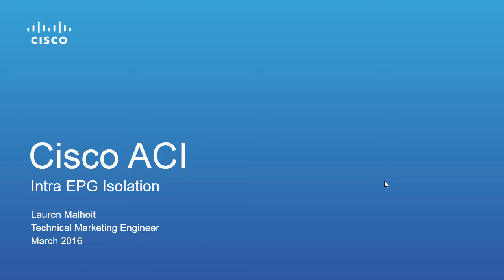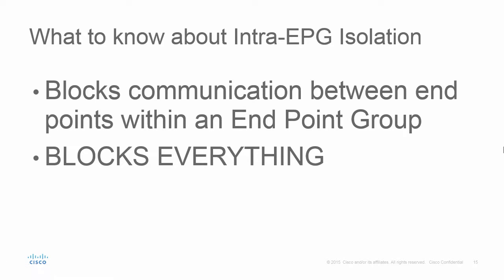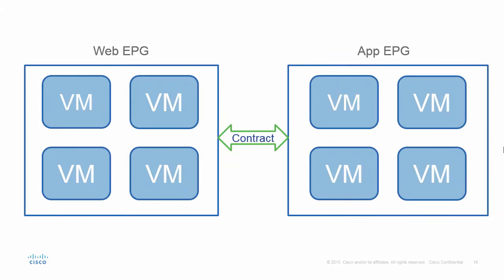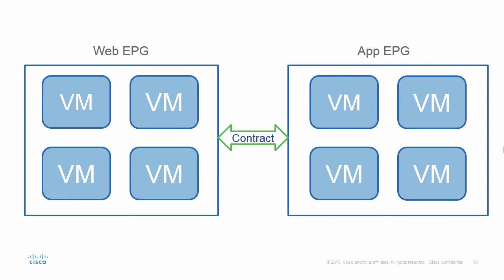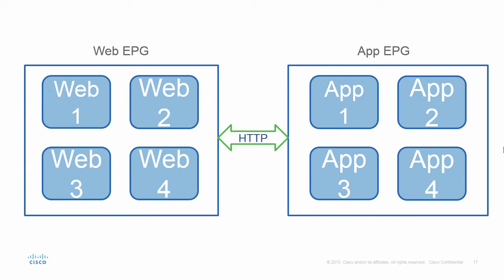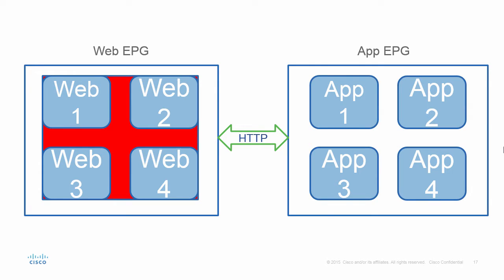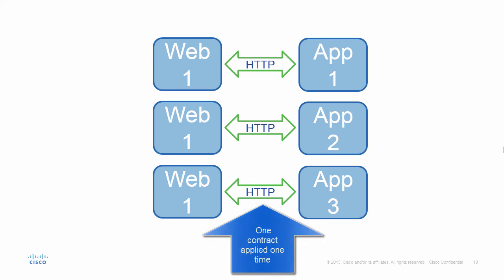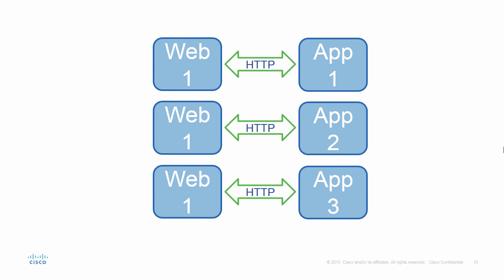Cisco ACI in 5 - Intra EPG Isolation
This is part of a series of shorts all about Cisco ACI features and functionality.